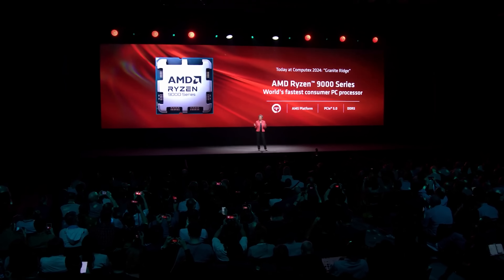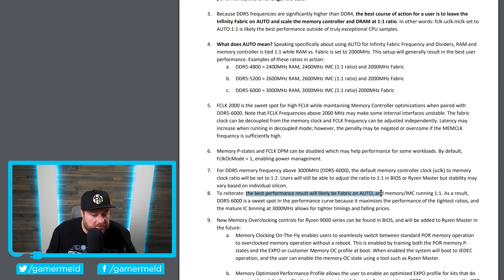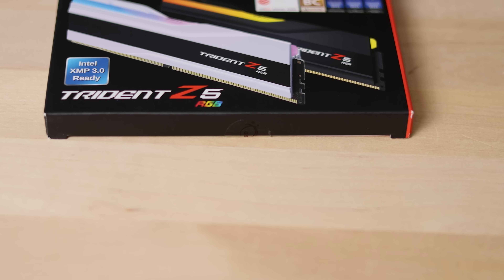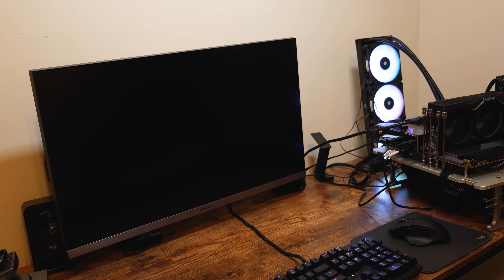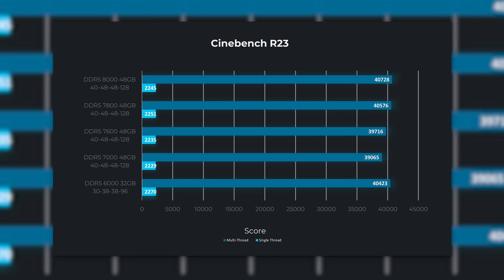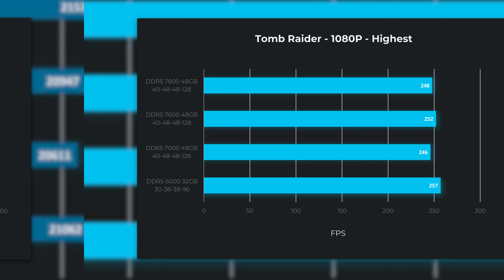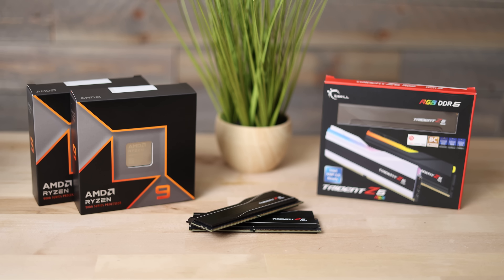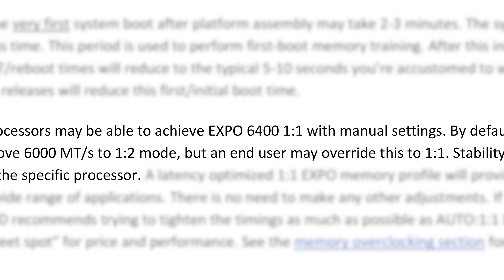AMD Was RIGHT!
Just how much memory speed does Ryzen 9000 need?? I answer that question and more!